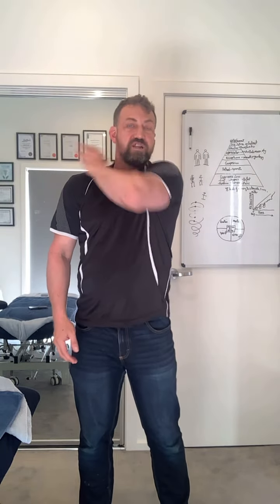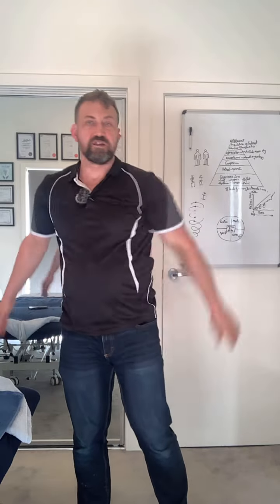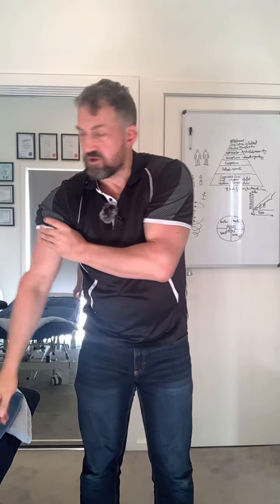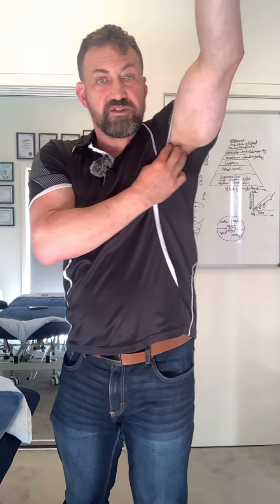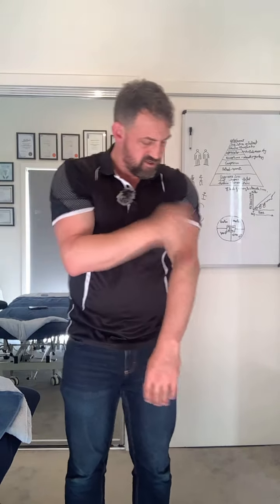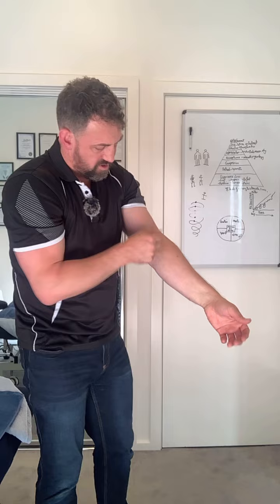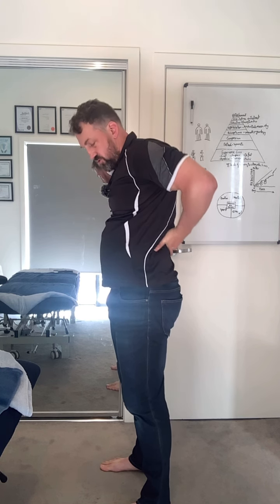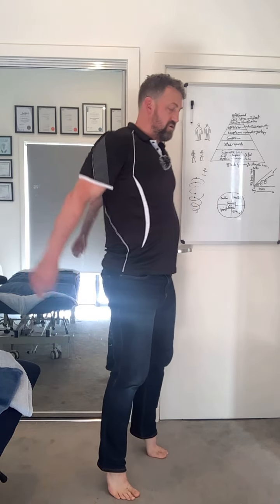Chi Gong Self Massage 1 (DONT DO THIS IF PREGNANT)